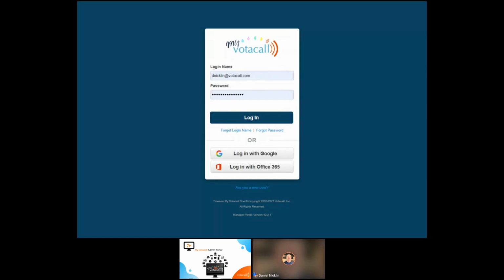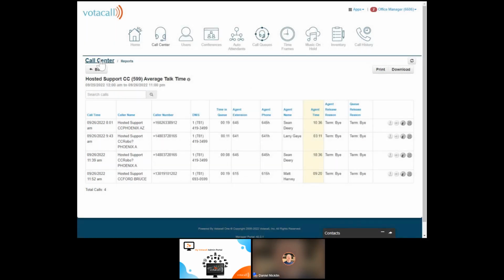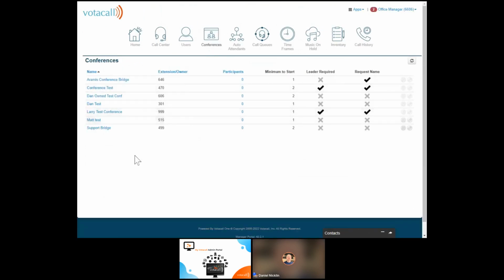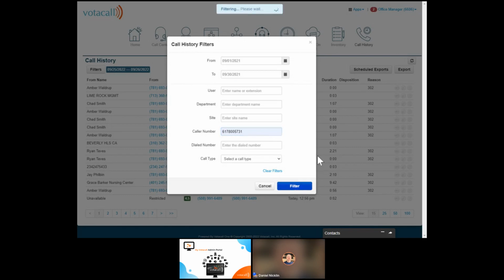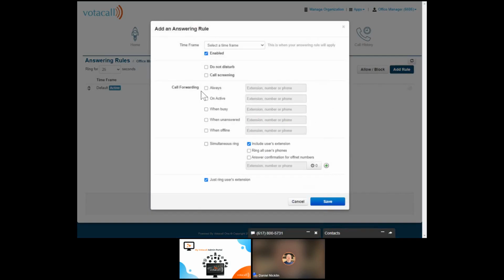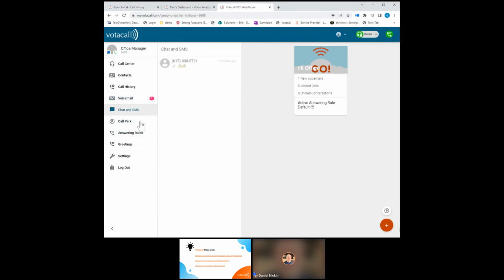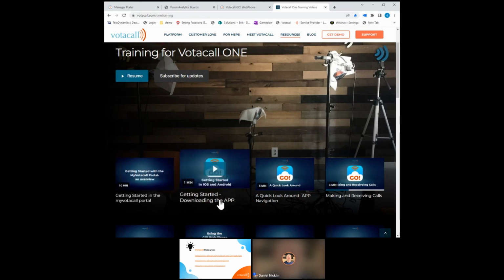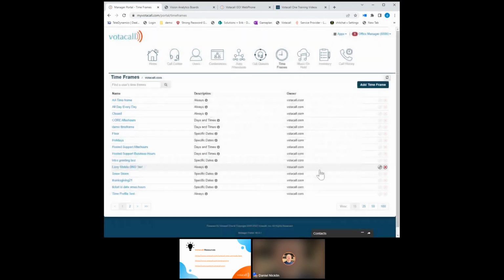MyVotacall for Admins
In this Webinar we talk about the power of the MyVotacall Portal for Administrators.